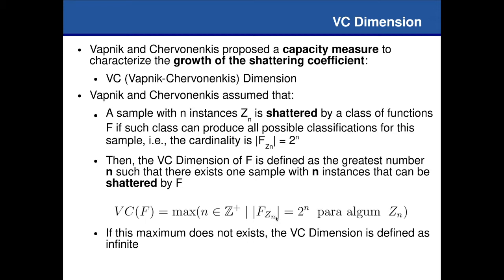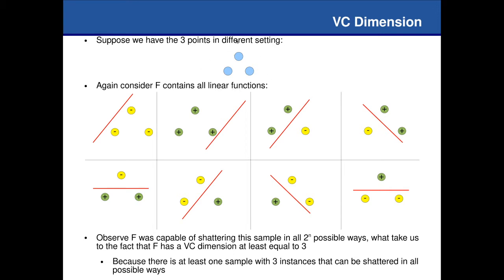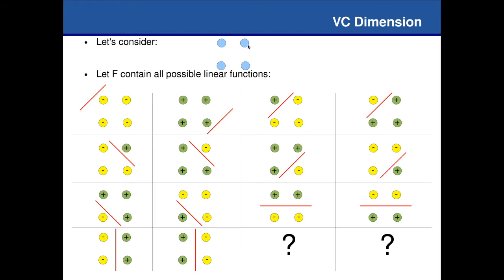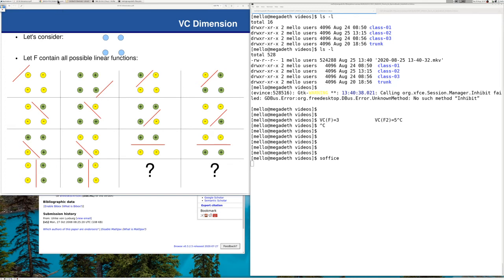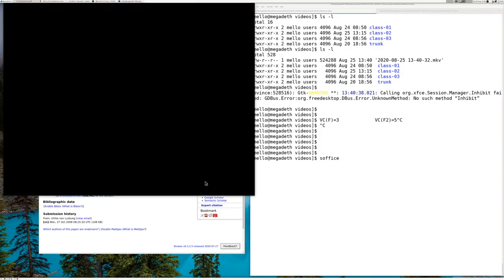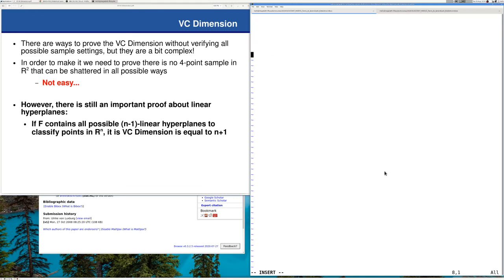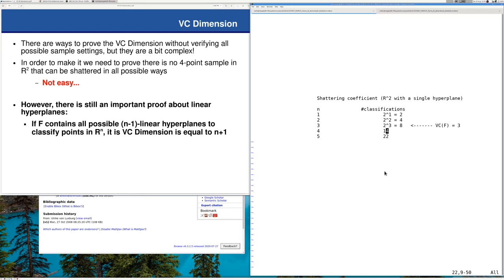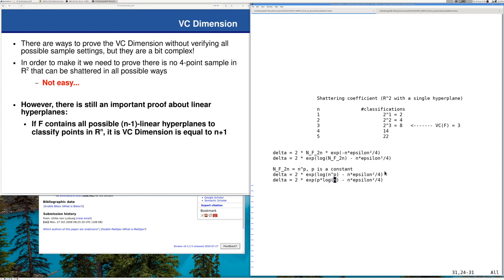Course on the Statistical Learning Theory: 07 VC Dimension